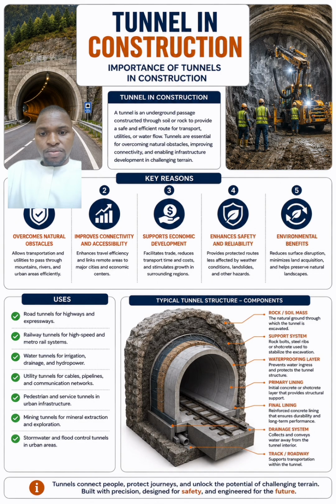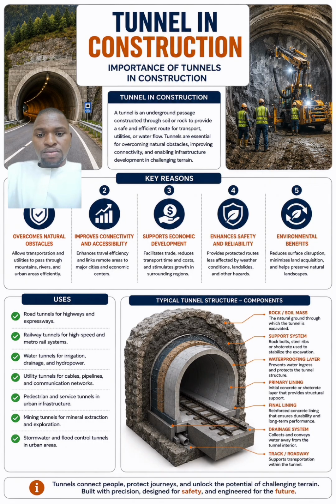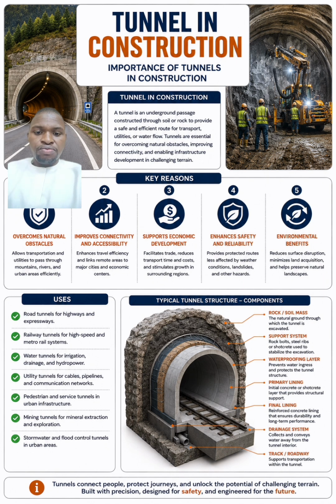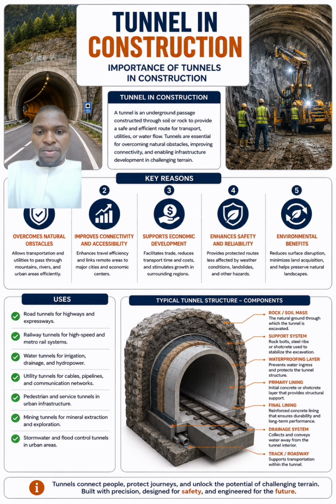Tunnel in construction